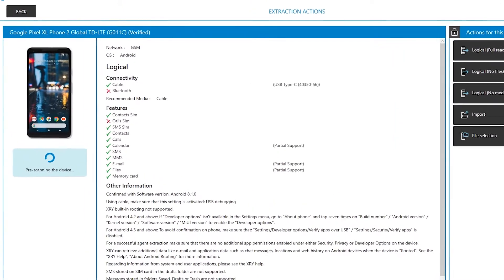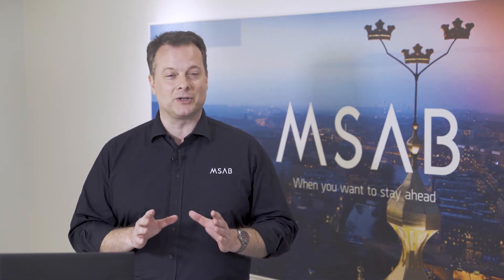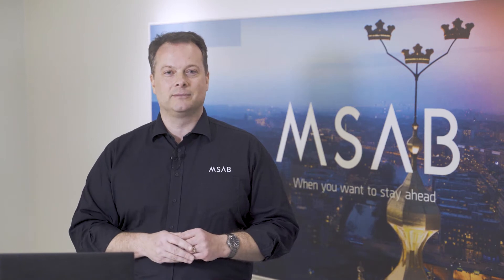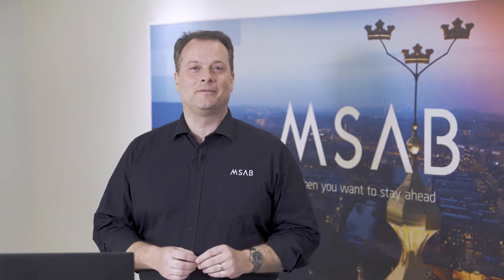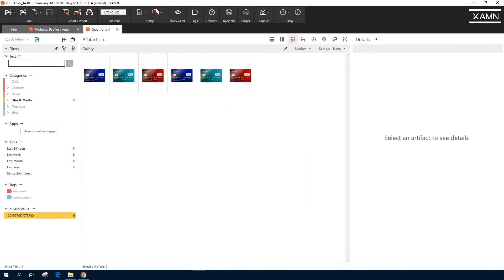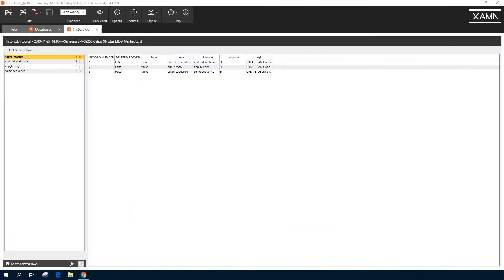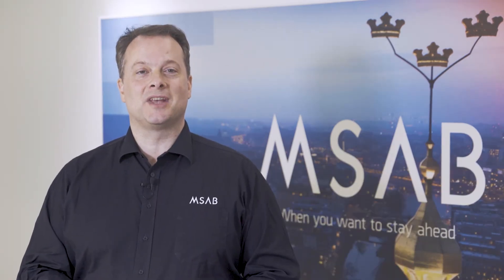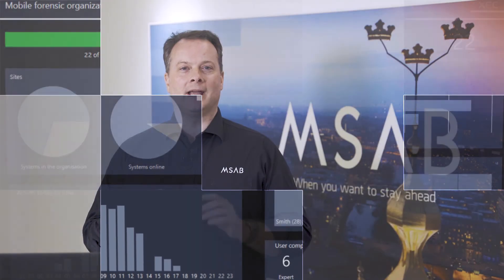The new and improved capabilities in XRY 8.2, XAMN 4.5 & XEC 5.3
The new releases of XRY, XAMN and XEC introduce a range of new and improved capabilities, with a strong focus on making it faster and easier than ever for examiners and investigators to preview, extract and analyze data from mobile devices and apps.